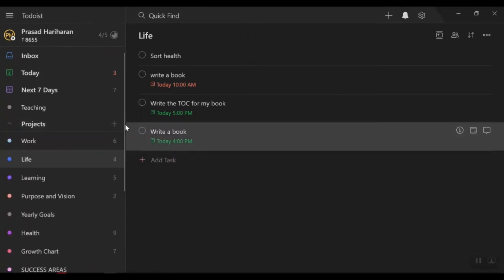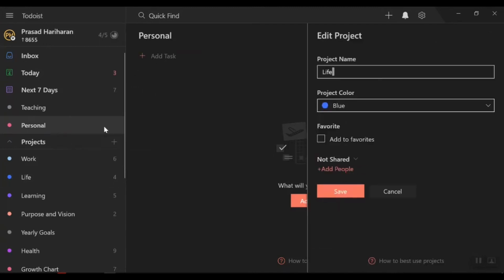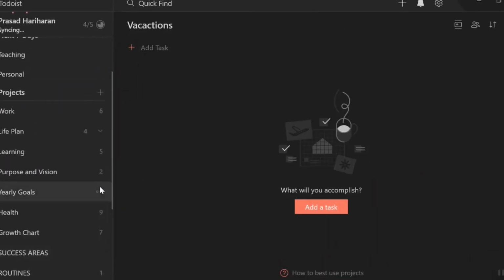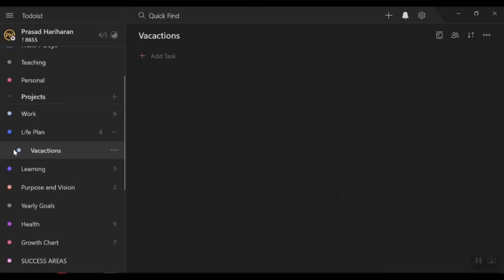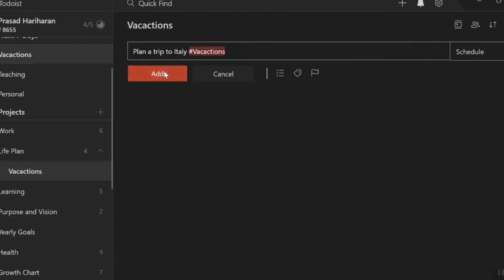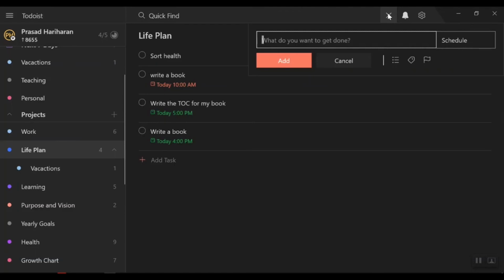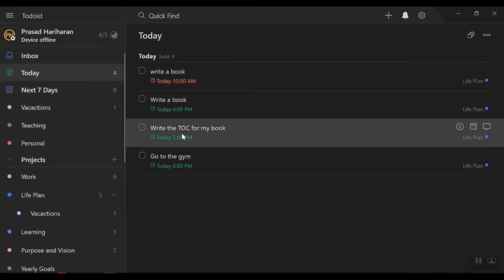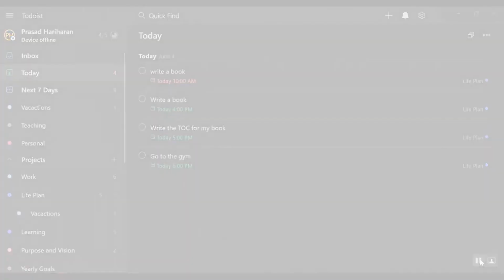Stop Managing Tasks in Your Head — Use This Instead (Todoist)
In this video, I talk about Why you need a Separate Task Management App | How I use TODOIST to Manage Projects and Tasks.

⌛Timestamps⌛

🌻 Links 🌻